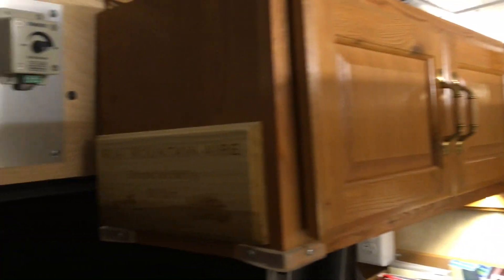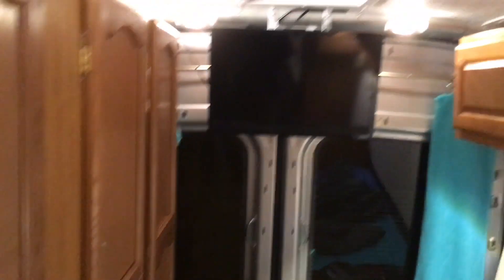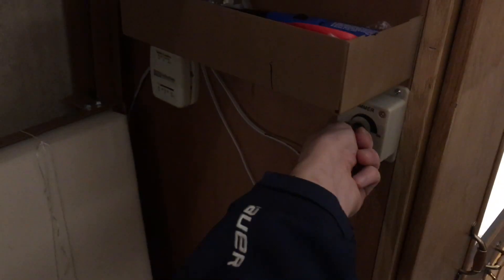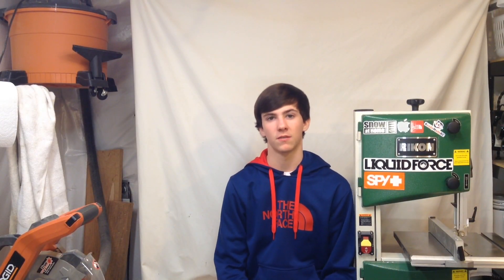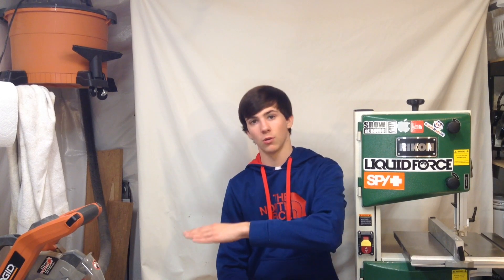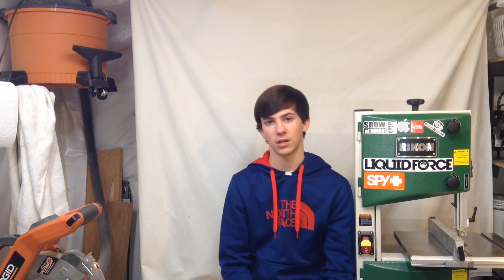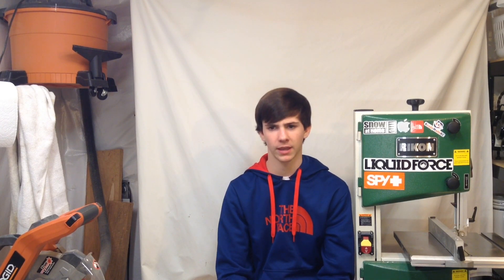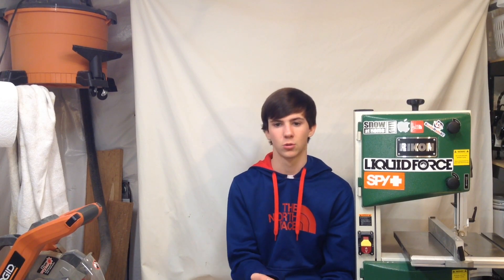Mini Motor Home Tour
This is a tour of the motor home that I have been helping my Grandpa build. It is built in a Ford Transit with the tallest roof and length option. It's still a work in progress however it has come a long way.